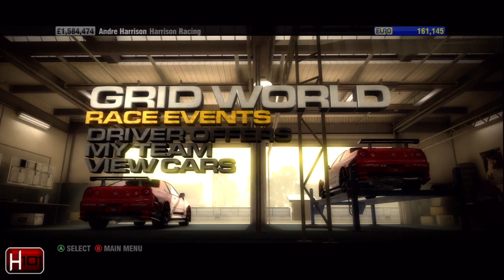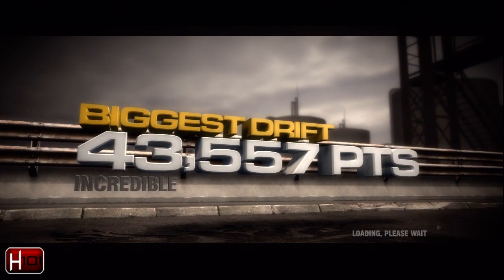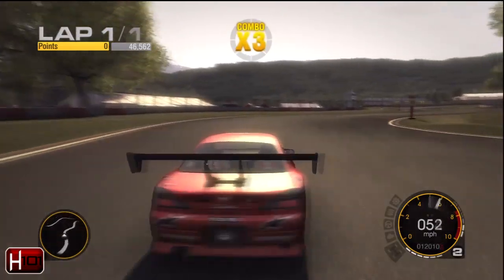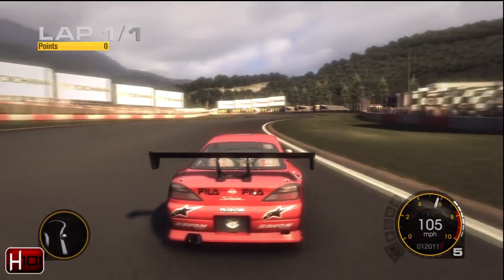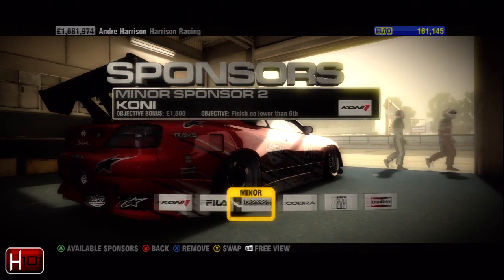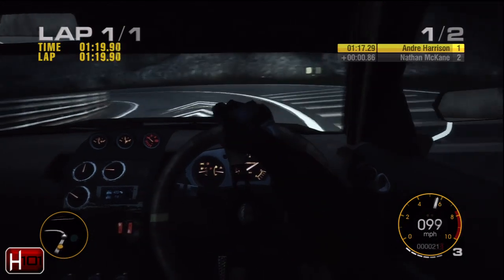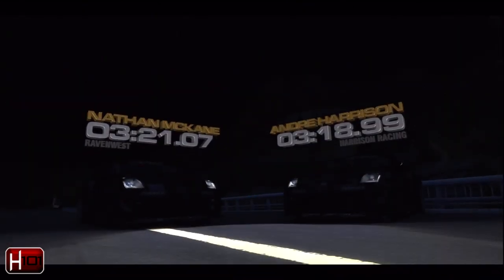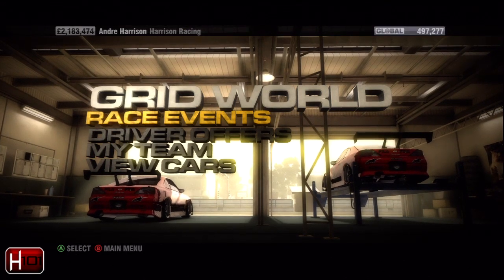Let's Play Race Driver: GRID [Episode 14] - Harrison vs McKane, Round 2!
Day 6 of GRID Week is here, and while it's slightly shorter than usual, it still features a ton of action with me finishing the Japanese Rookie Region with...*gulps*...Drifting! ;_; Then the final Rookie Head 2 Head, and it's a rematch with Ravenwest's Nathan McKane in a Midnight Touge event down the ENTIRE Mount Haruna track. It's an epic battle, so stick with it! Don't forget to show some support and leave some likes, and I hope you watch the FINALE of GRID week tomorrow! The Pro Tier Races are calling!